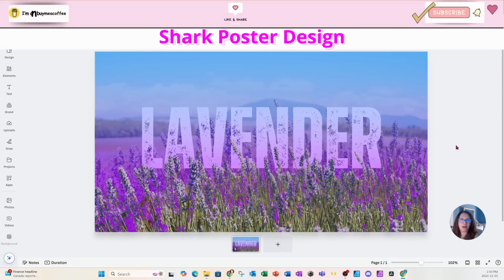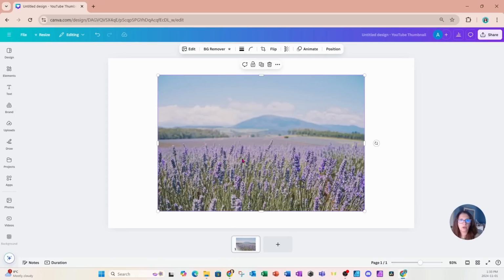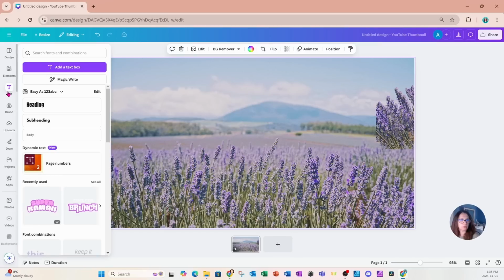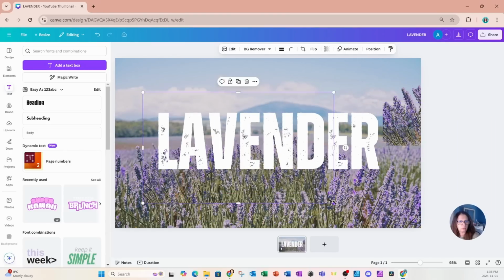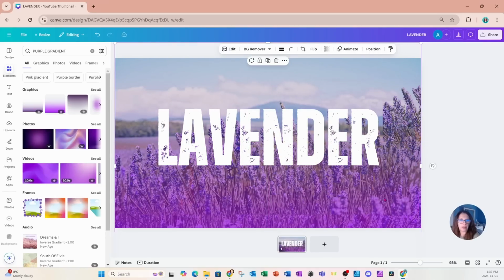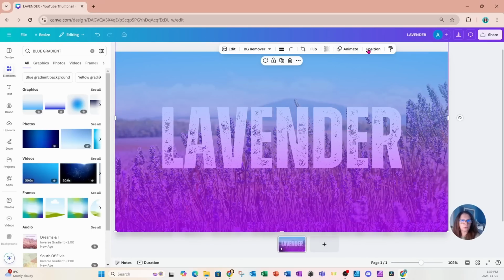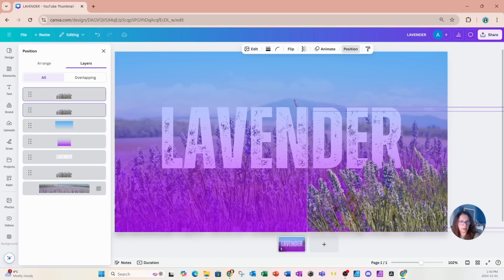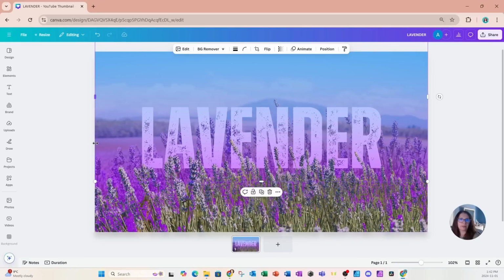How to Blend Text with Images Canva Tutorial for Beginners step by step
Learn how easy it is to blend text with images in this easy to follow Canva tutorial for beginners. Use gradients to blend text with images and take your designs to the next level. Perfect for graphic designers, social media creators, and anyone looking to elevate their Canva skills.